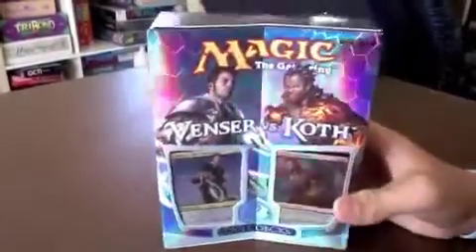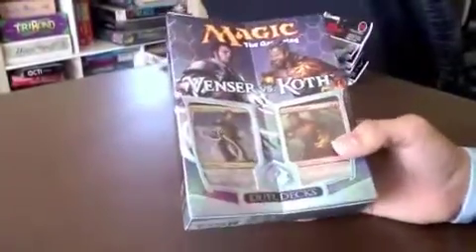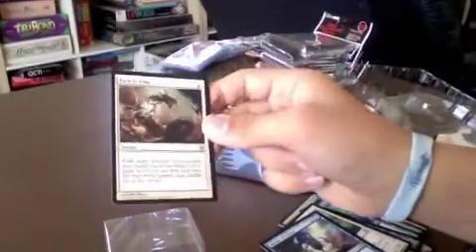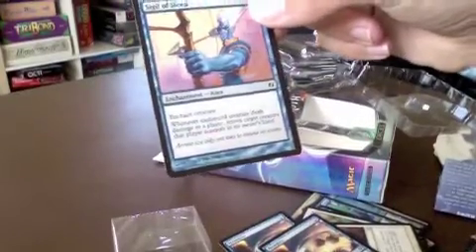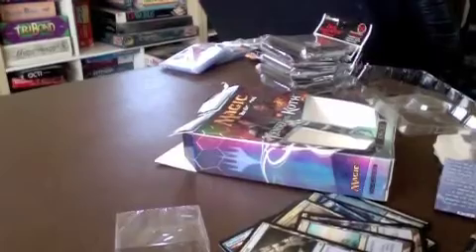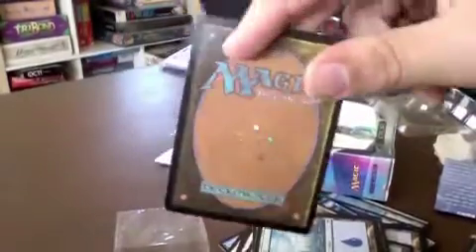Venser vs Koth Duel Deck Opening (Venser)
I open the Venser deck of the Venser vs. Koth Duel Decks.